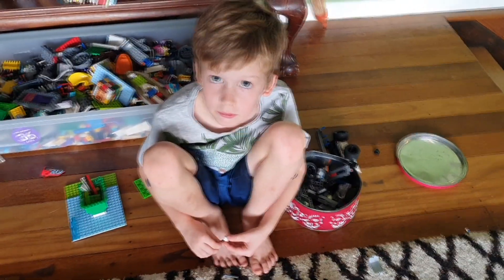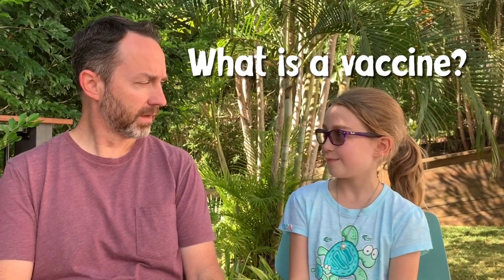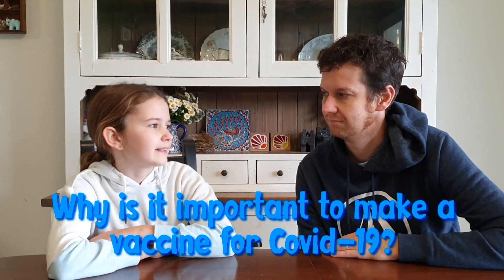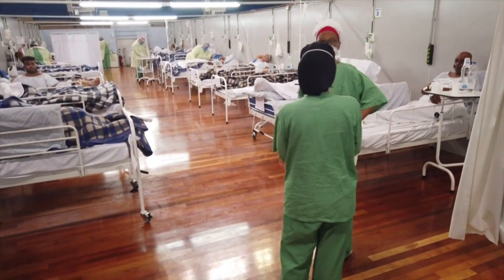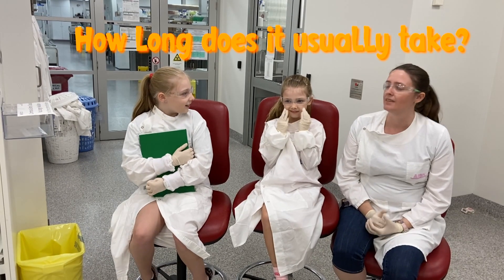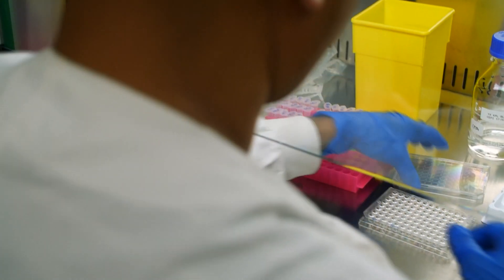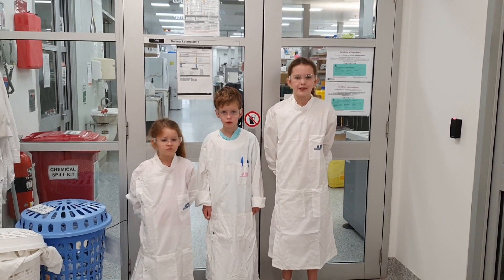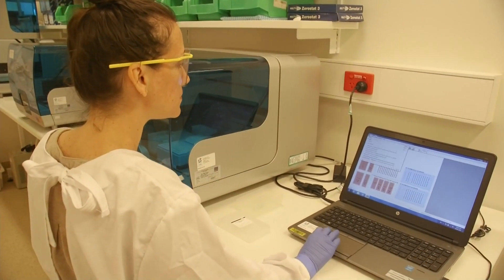Rookie Report - Making a COVID-19 Vaccine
Around the world, scientists are racing to find a vaccine for COVID-19,  and this week we meet some Aussie kids whose parents are part of that race! They take us on a tour of the labs where the hard work is being done and explain how vaccines work.

TEACHER RESOURCES
Students will develop a deeper understanding of what vaccines are and their role in reducing the spread of disease. Science - Years 5-7